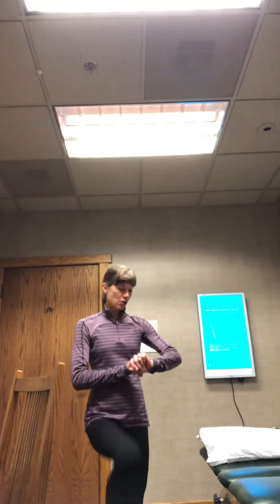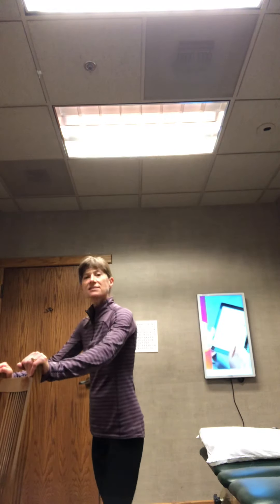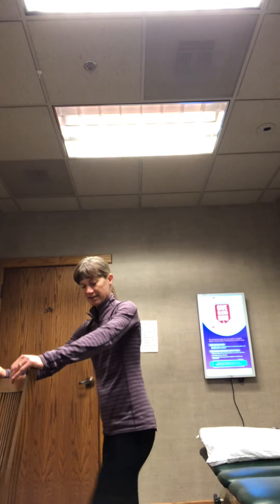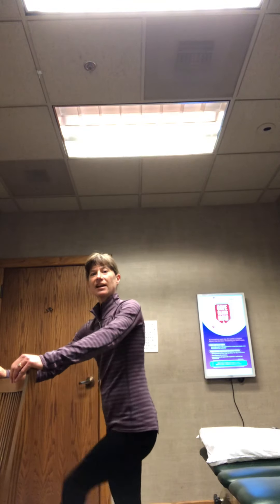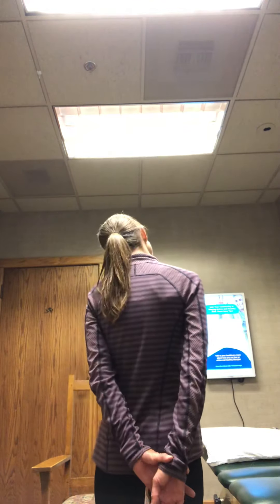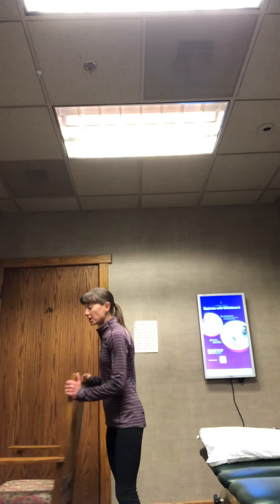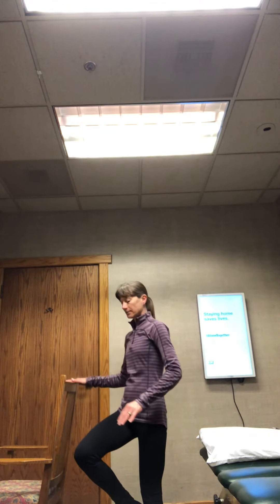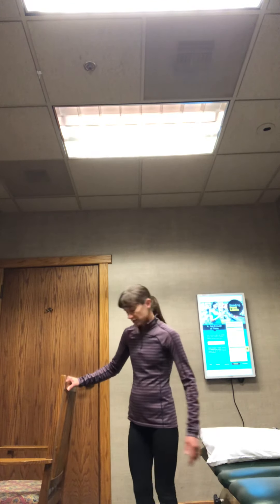April 17, 2020